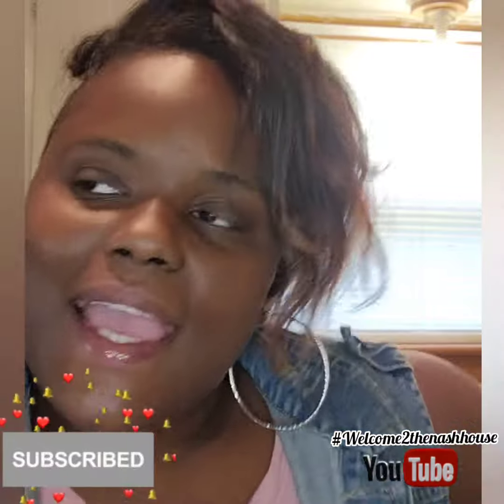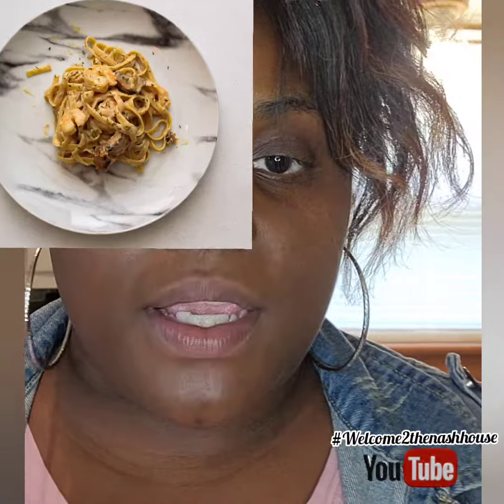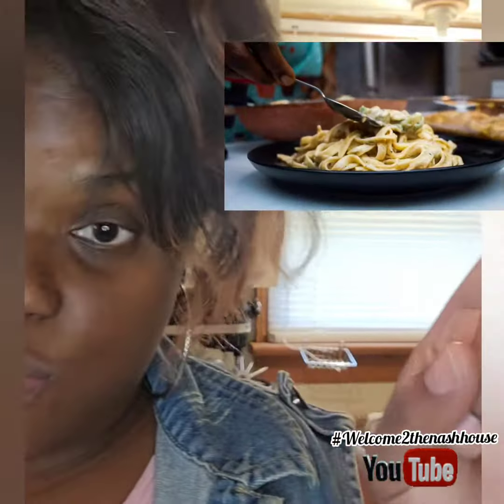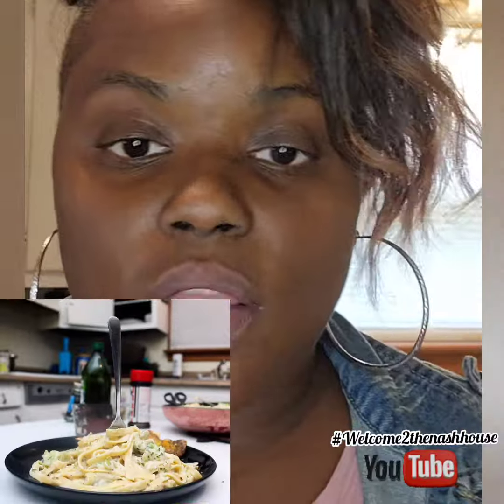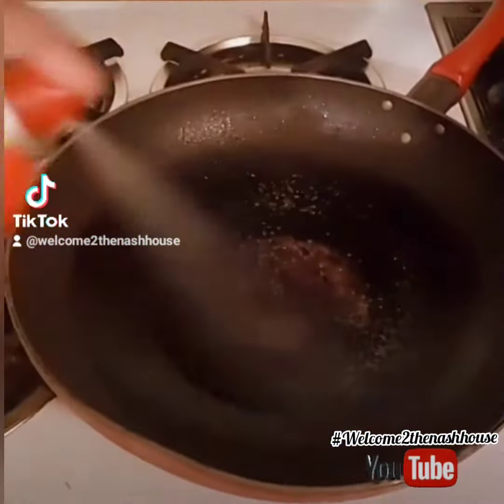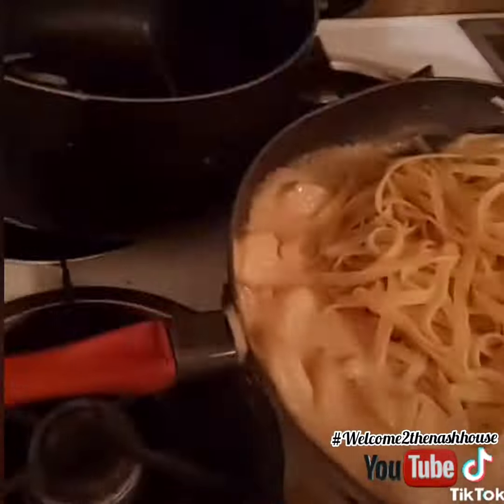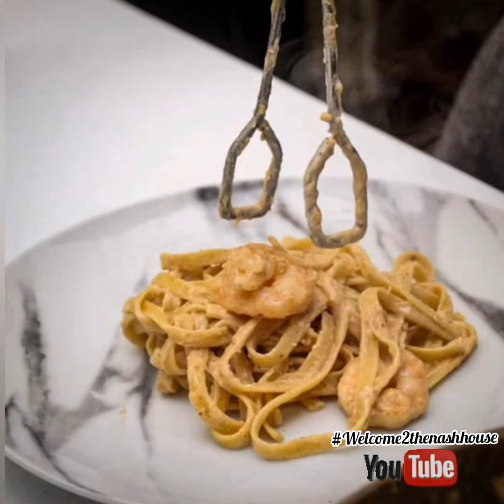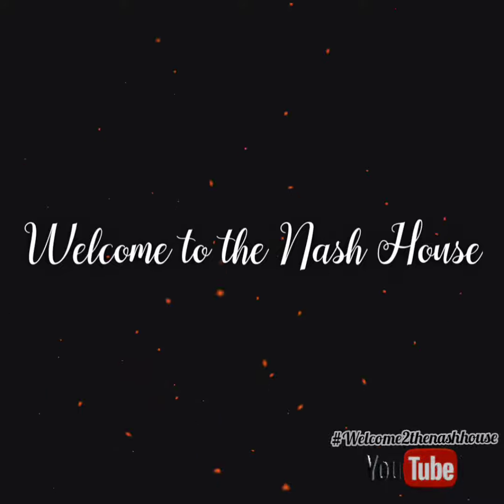Day 3 of Pasta Week: Chicken & Shrimp Fettuccine Alfredo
Day 3 of Pasta Week,  we rediscover Chicken and Shrimp Fettuccine Alfredo

For the Broccoli Fettuccine Alfredo recipe with Cajun Parmesan baked Tilapia link here ⬇️⬇️⬇️⬇️⬇️⬇️⬇️⬇️⬇️⬇️⬇️

easy recipes
cooking tutorials
food videos
chicken and Shrimp Fettuccine Alfredo
white sauce pasta
pasta lovers
easy meals
St. Louis food